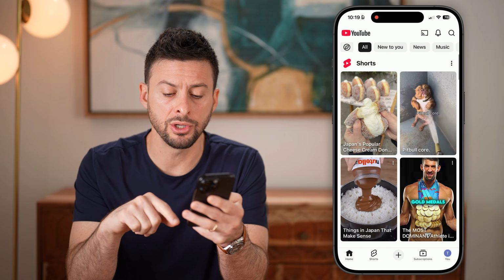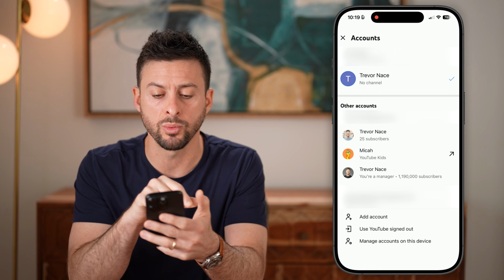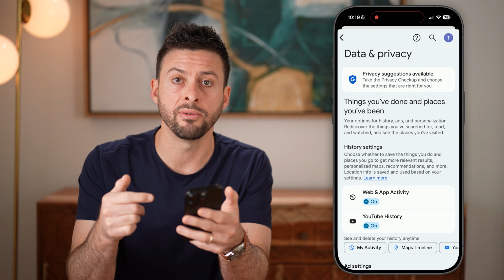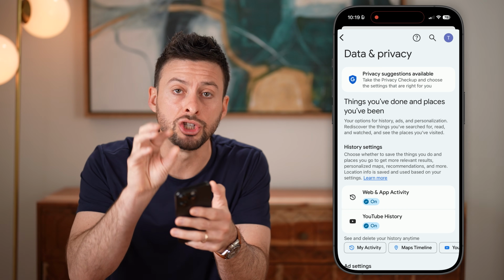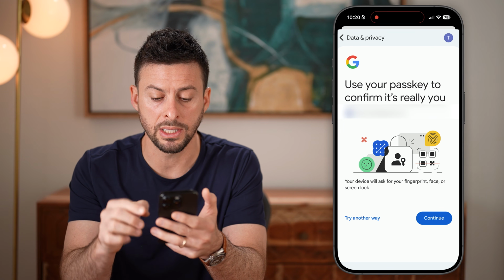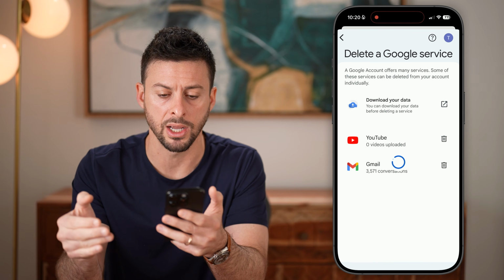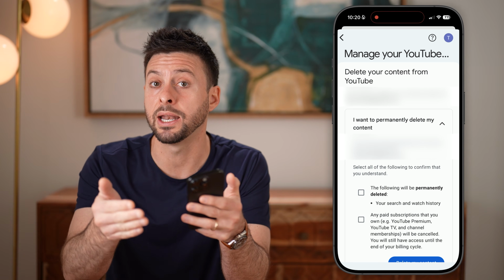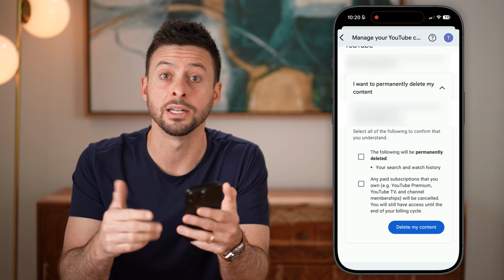How To Delete YouTube Channel Permanently On Phone - iPhone Or Android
Here's how to permanently delete your YouTube channel on your iPhone or Android phone.